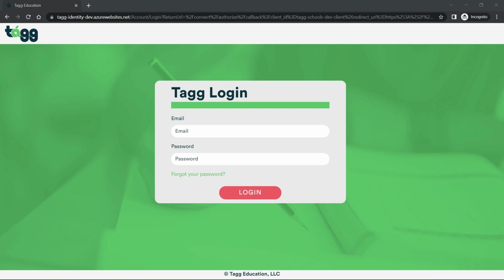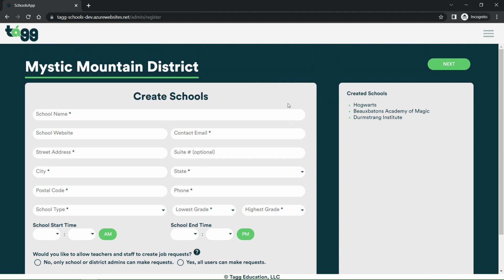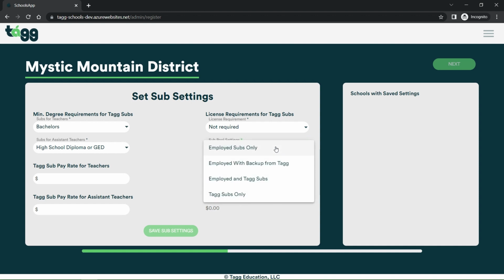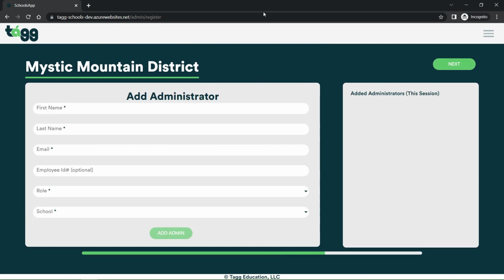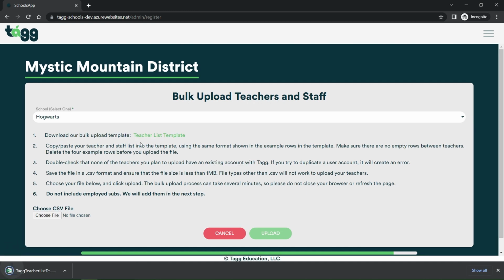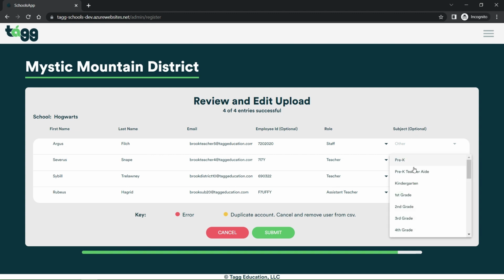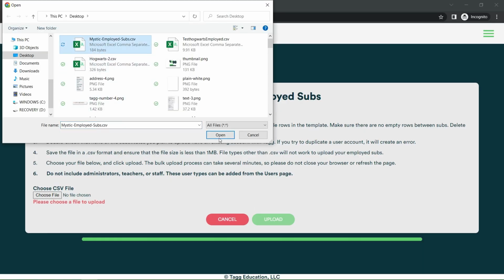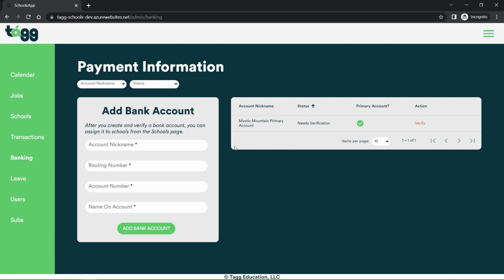Walkthrough: Get your school or organization on board the Tagg platform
This step-by-step walkthrough will take you through the entire process of getting your school or schools set up to use Tagg.

Chapters
0:00 - Intro
0:28 - Create Schools
2:03 - Primary Bank Account
3:03 - Set Sub Settings
4:39 - Add Leave Types
5:23 - Add Admins
6:36 - Add Teachers
9:15 - Add Employed Subs